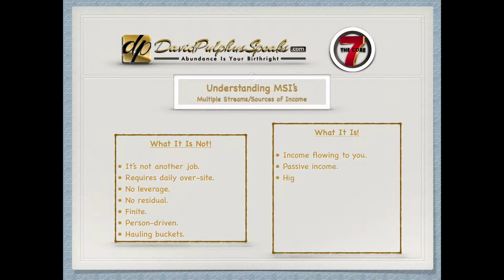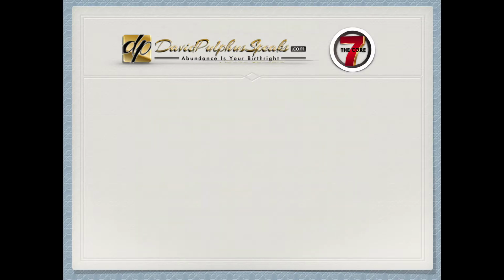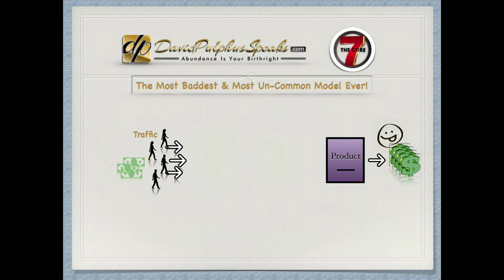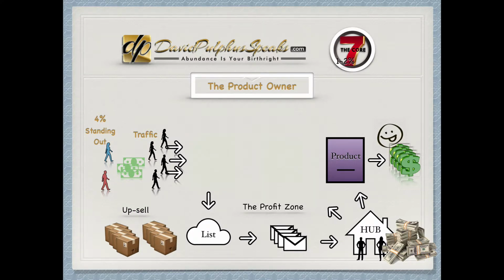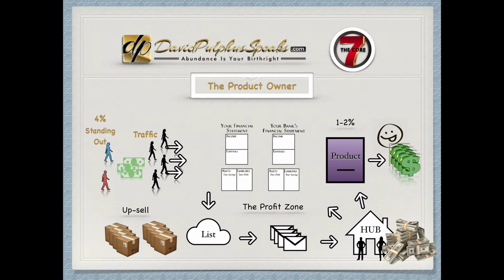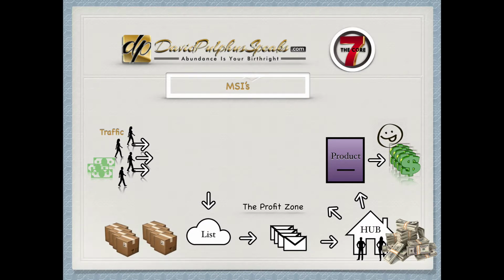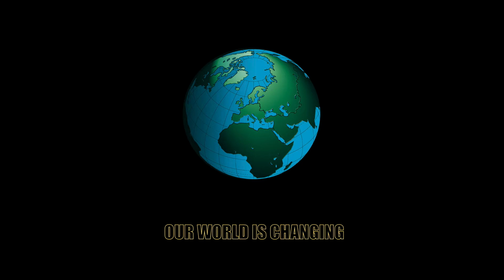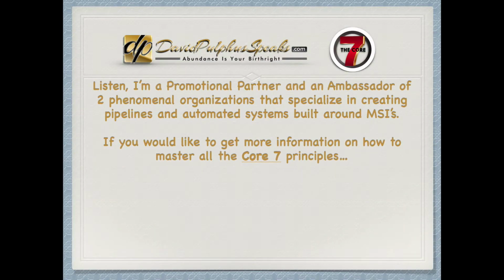Core 7 - Multiplicity, Ya Dig!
Would you like to discover the core elements to
starting for scratch?

Would you learn how to build a real business and go from
Zero to $10k-$100k+ selling other people’s products, step-by-step?

In this FREE Masterclass Training Series, entitled The Core 7, we
uncover those elements to accomplish the task upon hand.

Welcome and join us as we reveal all…we hold nothing back!

★☆★ Need to get in touch with me ★☆★

4 percent challenge
4 percent challenge review
4 percent challenge reviews
4 percent challenge results
4 percent challenge testimonials
what is 4 percent challenge
4 percent group challenge
4 percent group challenge review
4 percent group challenge reviews
4 percent group challenge results
4 percent group challenge testimonials
what is 4 percent group challenge

Internet Traffic Mastery Review
Internet Traffic Mastery Reviews
Internet Traffic Mastery Testimonial
Internet Traffic Mastery by Four Percent
ITM
Multiple income streams
Entrepreneur
Passive income
Vick Strizheus
What is four percent
Four percent group
4 percent
four percent
instant website traffic
Internet Traffic Explained
Work from home
Earn money on internet
Laptop lifestyle
Best way to earn money online
Legit online business
Anthony Morrison